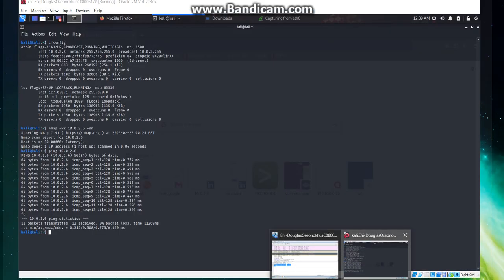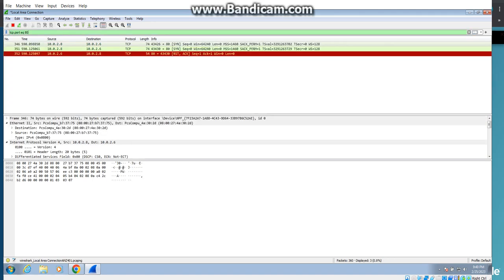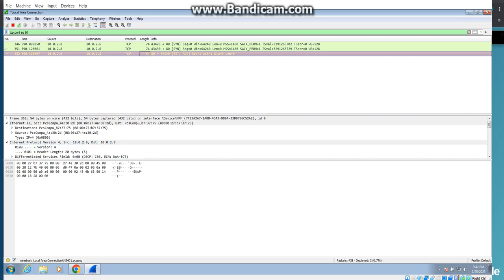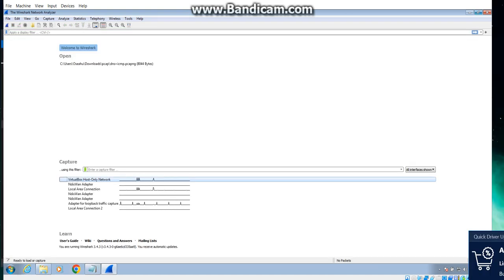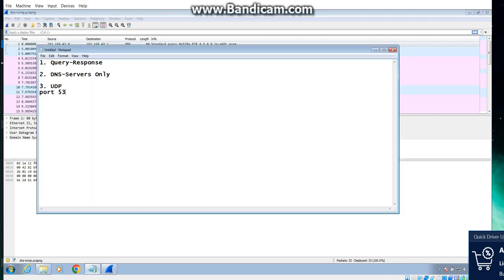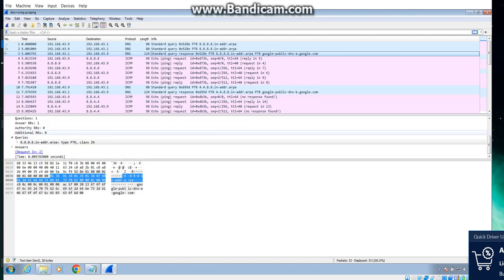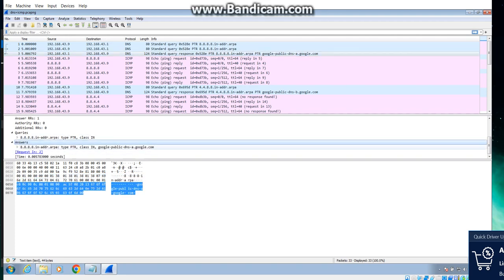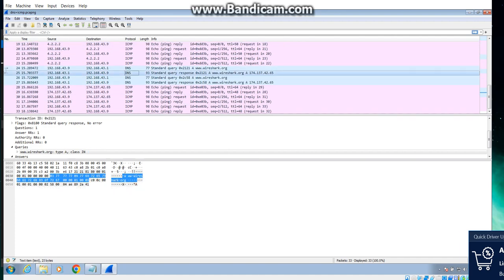Wireshark Tutorial Analyzing TCP and DNS Traffic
In this video, I demonstrate how Wireshark can be used to capture and analyze TCP and DNS traffic on the network.